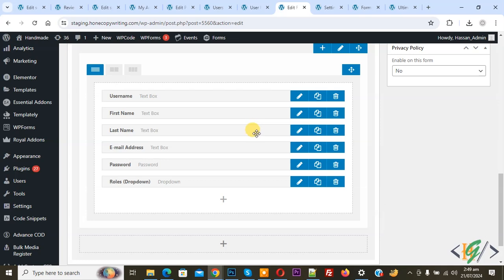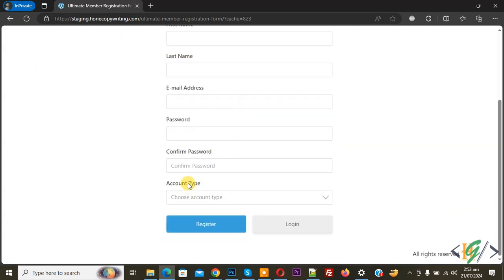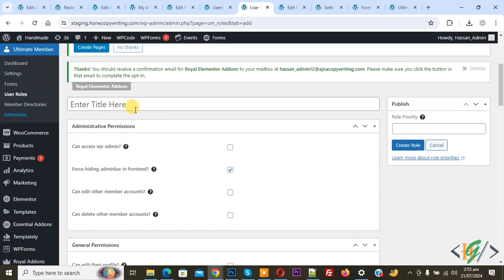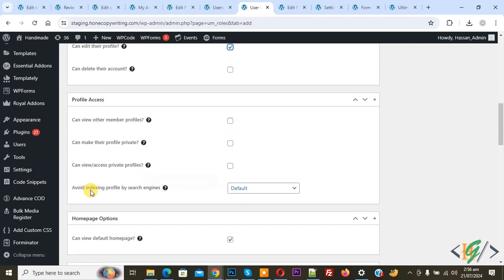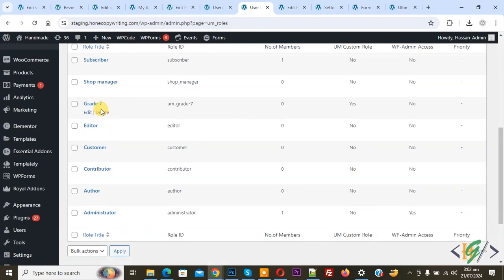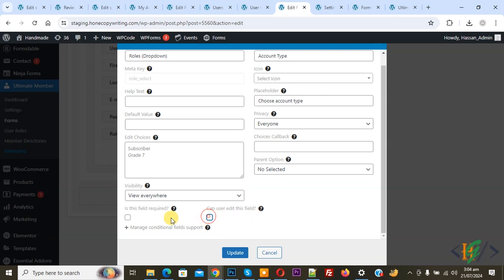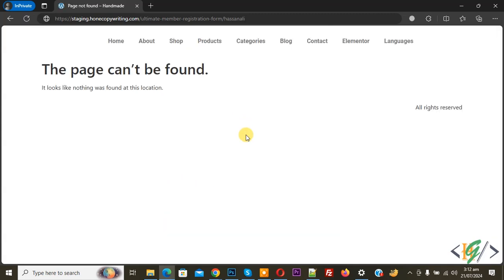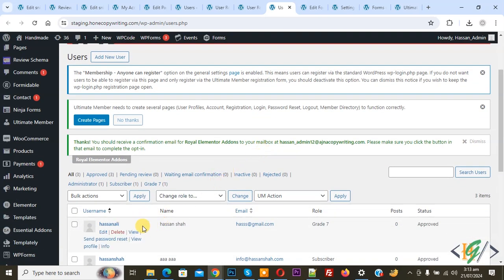How to Fix User Roles Cannot Add / Show in Dropdown in Registration Form Ultimate Member WordPress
In this wordpress tutorial for beginners you will learn how to fix can't add user roles in registration drop down in form in ultimate member plugin in wordpress website. So for security reasons the role fields are limited to UM custom roles only. Go to Ultimate Member and click on User Roles, inside your dashboard & check if the roles you are mentioning UM custom role or not. If not, they won’t show up. You can recreate / create those roles as UM custom roles from there and then Delete the role field from your UM form and re-add again which should automatically show up the newly created roles. So in new users role you can assign capabilities according to your requirement. And when user register using form with account type then in users section you see that role with username.